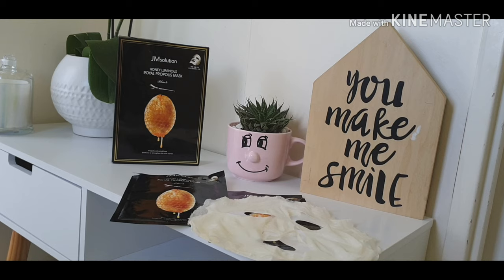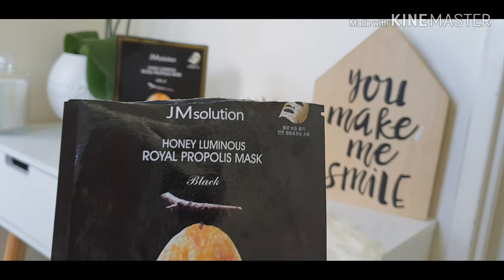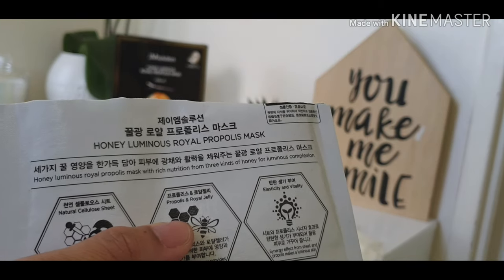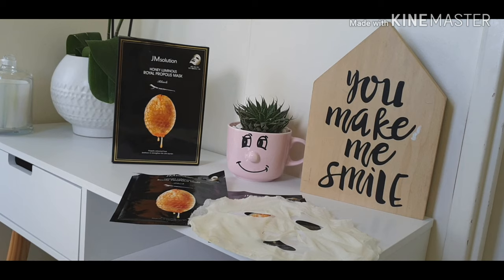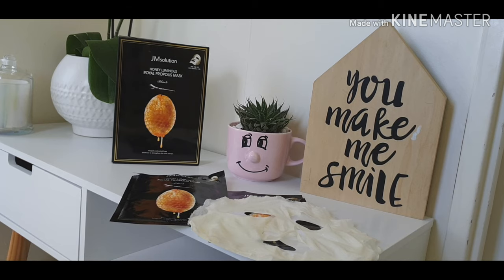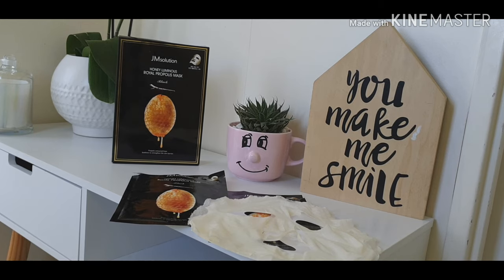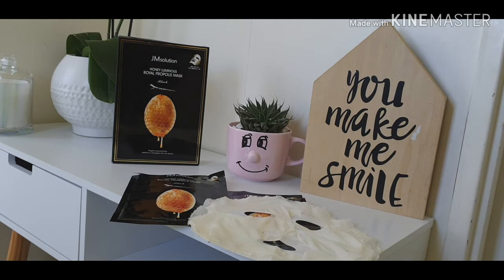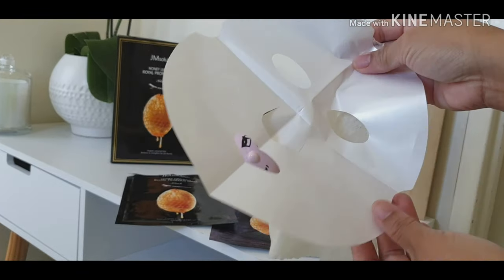JM SOLUTION HONEY LUMINOUS ROYAL PROPOLIS MASK// BEAUTY VLOG 19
THIS PRODUCT MENTION EITHER PERSONALLY PURCHASED OR KINDLY GIFTED

PRODUCT MENTION:
JM SOLUTION
...HONEY LUMINOUS ROYAL PROPOLIS MASK

FINAL THOUGHT:
HOLY GRAIL
▪︎VERY SOOTHING,IT ADDED MASSIVE  BOOST OF SKIN MOISTURE AND HYDRATION  FOR A DAY   AND THE SMELL SO RELAXING PLUS THE ESSENCE IS A BIG BONUS FOR MY SKIN